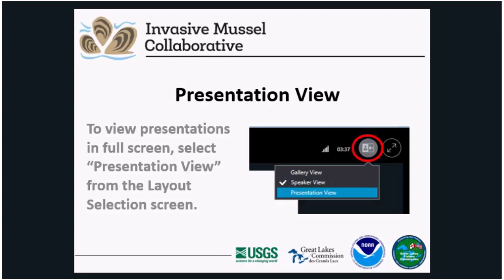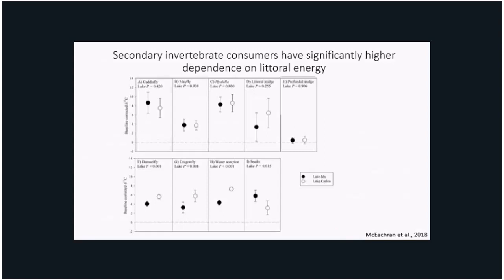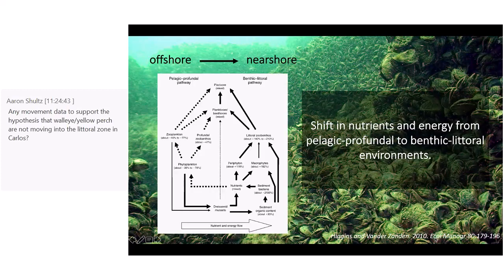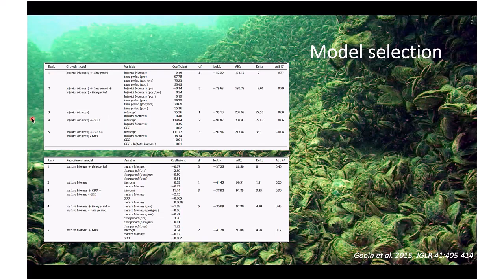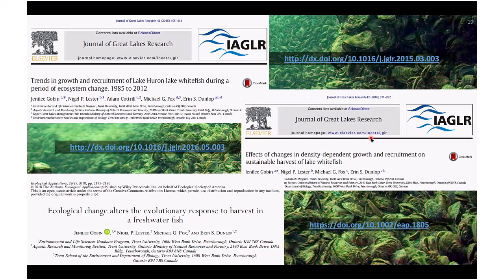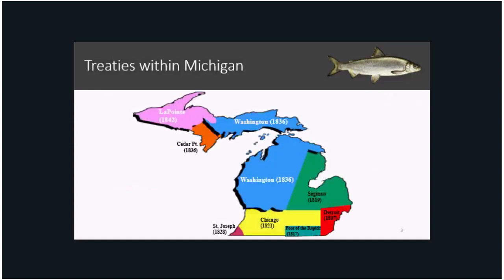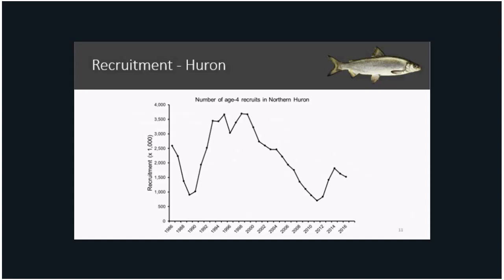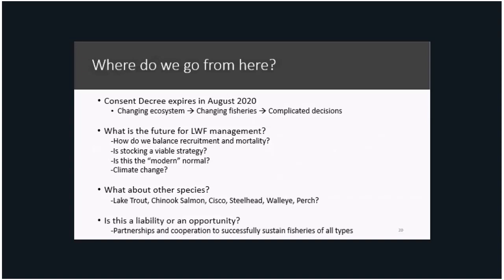IMC Webinar: Impacts to Fisheries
This webinar examined the impacts that invasive mussels pose to native fisheries in the Great Lakes. Ecological changes caused by the invasion of zebra and quagga mussels were discussed, as well as practical on-the-ground fisheries management around invasive mussels.
The webinar featured presentations from:

-Meg McEachran, University of Minnesota
-Jenilee Gobin, Trent University
-Dave Caroffino, Michigan Department of Natural Resources